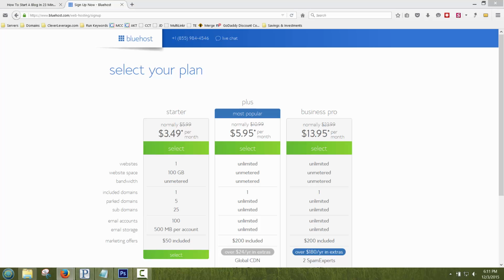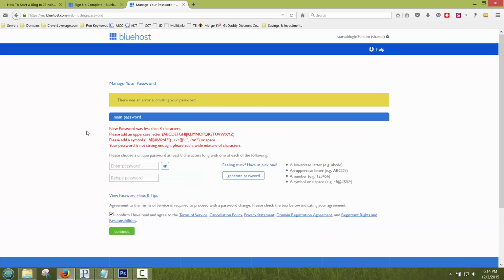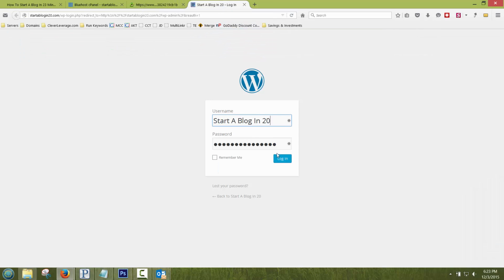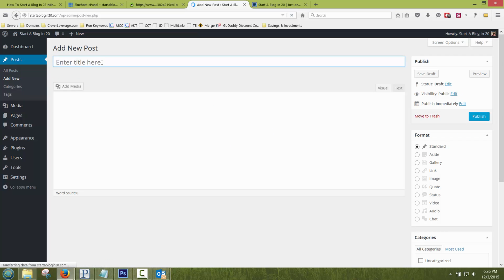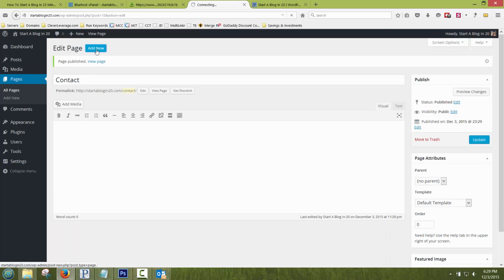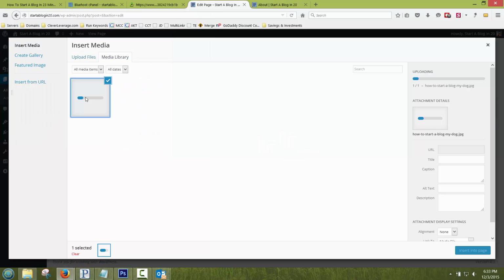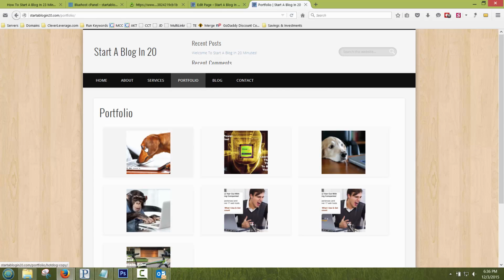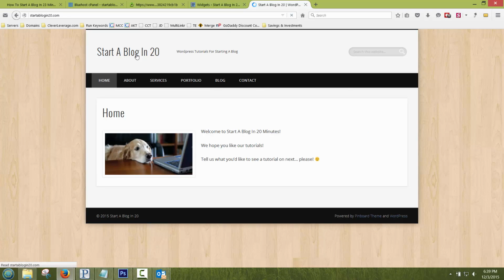How To Start A Wordpress Blog On Bluehost In Under 20 Minutes!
I hope you enjoyed this tutorial on how to start your own blog on Wordpress!  If you'd like to request a new tutorial for next week, or have a question, please let me know on the question of the week